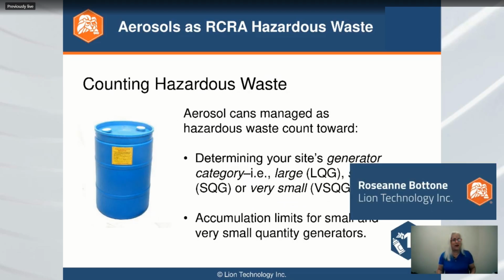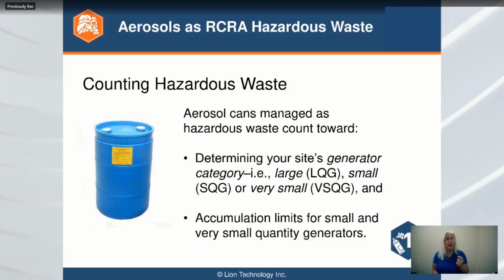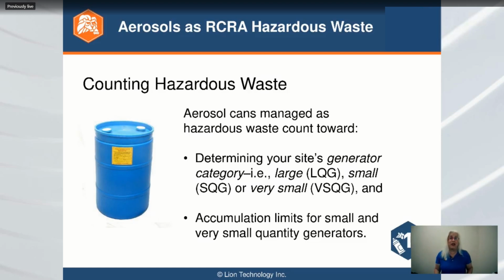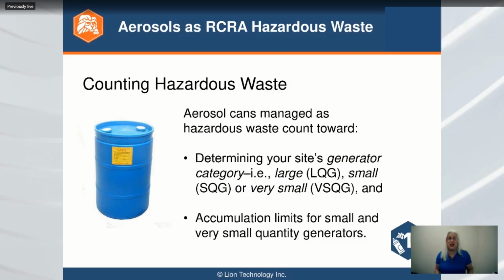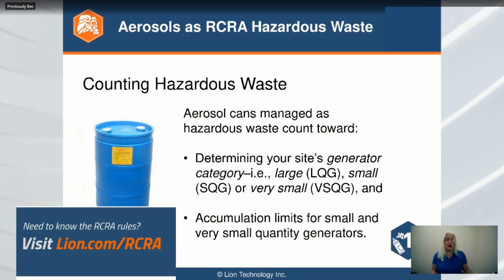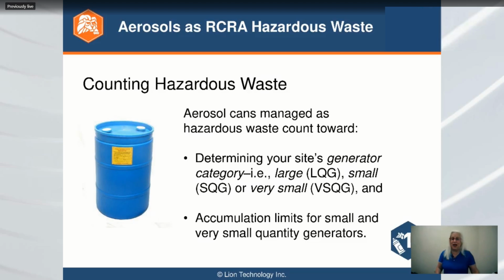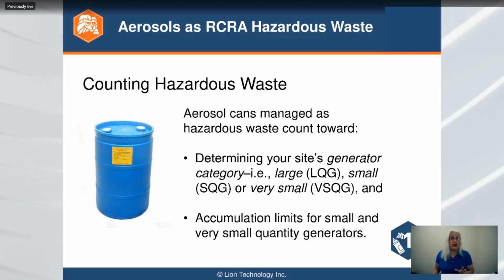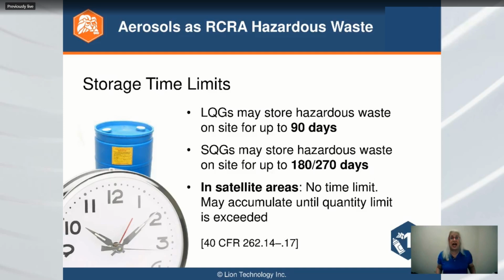How to Count Hazardous Waste Aerosols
How much do aerosol cans contribute toward your monthly RCRA "generator category"? To comply with RCRA, small and very small quantity generators must be aware of limits for on site generation and overall accumulation. Plus, all generators must abide by time restrictions for on site storage.

In highlight No. 3 from the "3 Management Strategies for Waste Aerosols" livestream, Lion instructor Rosie B. covers crucial RCRA compliance topics related to aerosols, including:
- Why accurate "counting" is crucial to RCRA compliance
- Generation limits for small, very small quantity generators
- Accumulation time limits for all generators (LQG, SQG, VSQG)
- Managing and counting aerosols cans in satellite areas
- Limits for acutely hazardous waste (P-List)

Find RCRA training now at Lion.com/RCRA.